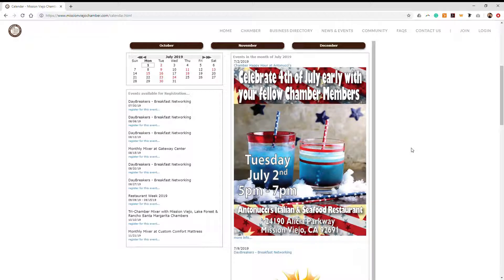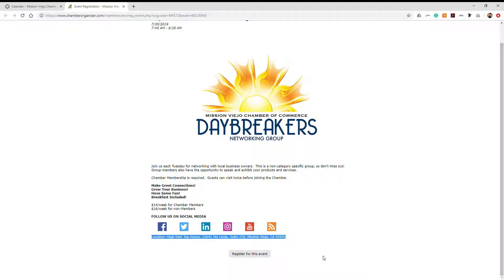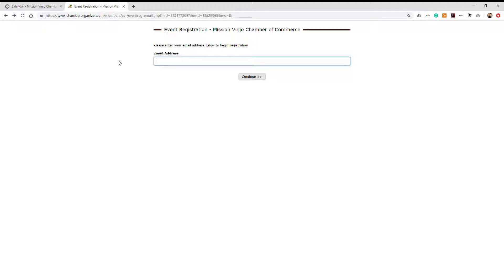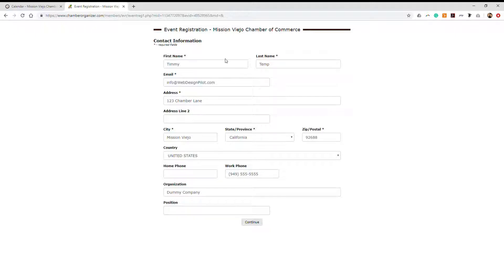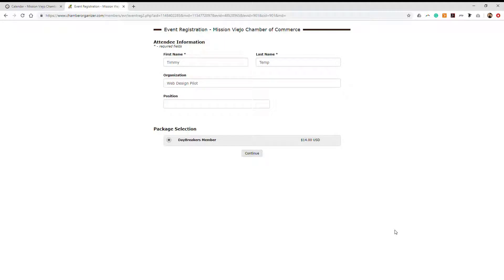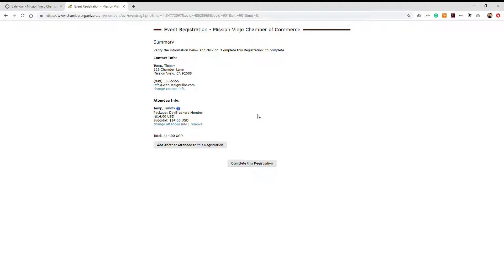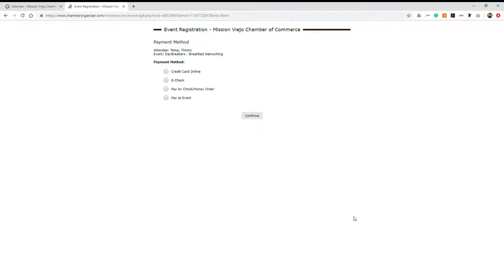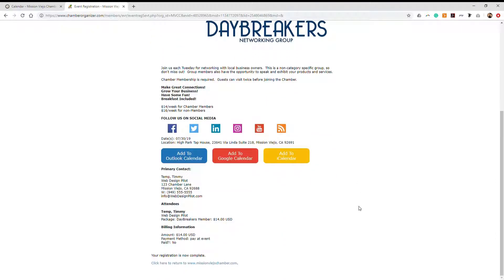MVCC register for an event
How to register for a future event.